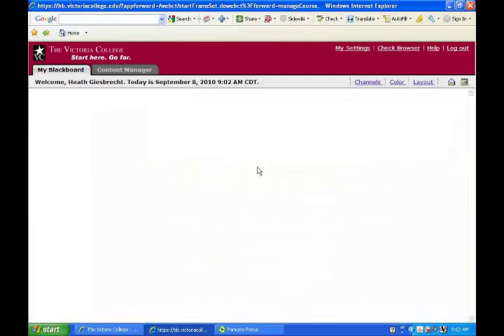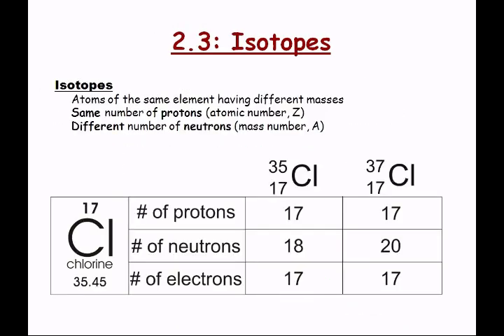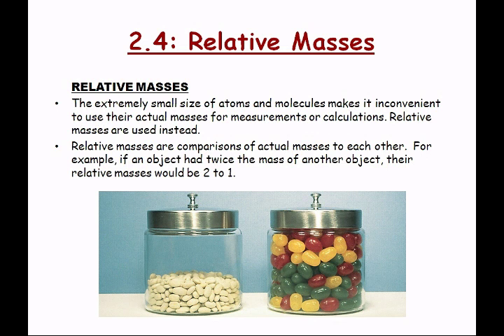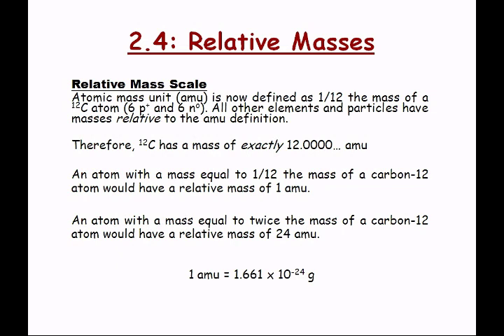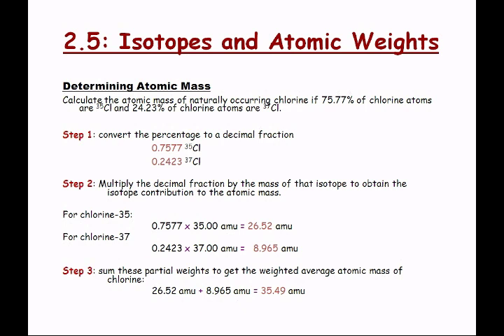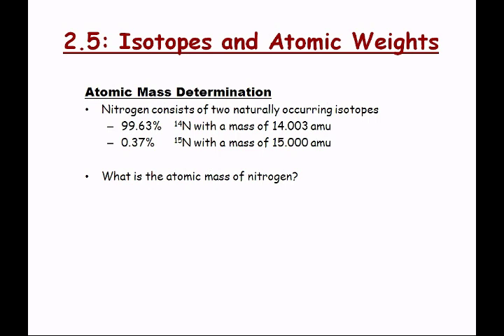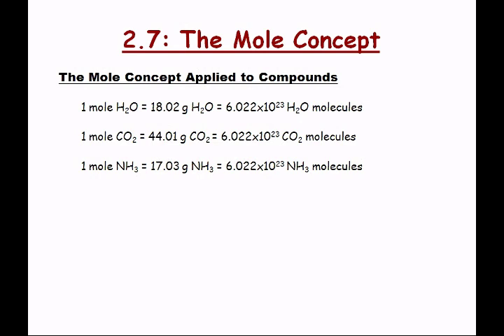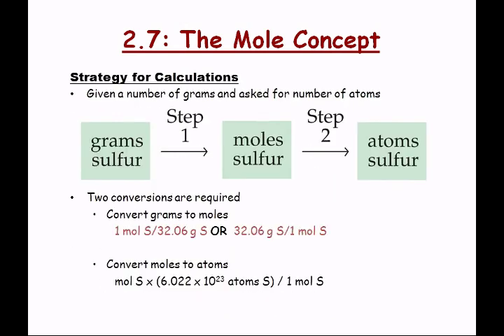CHEM 1406 - Lecture 06 - Topics 2.3-2.7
Wednesday, September 08, 2010 at 9:01:14 AM